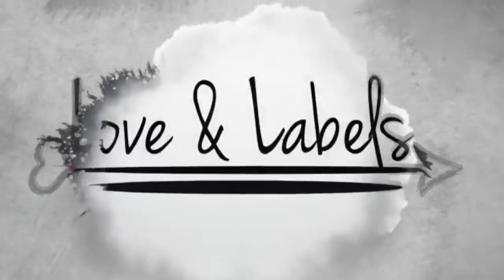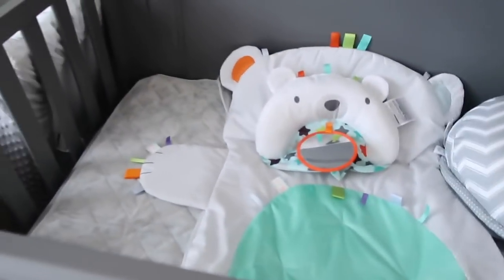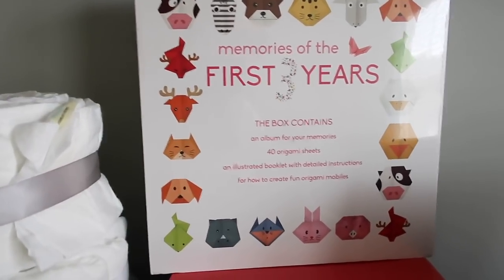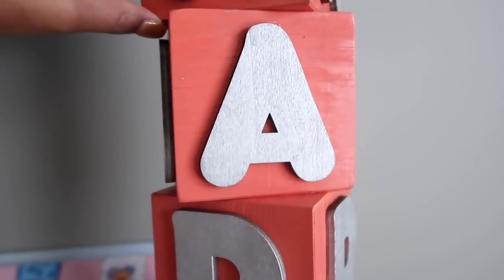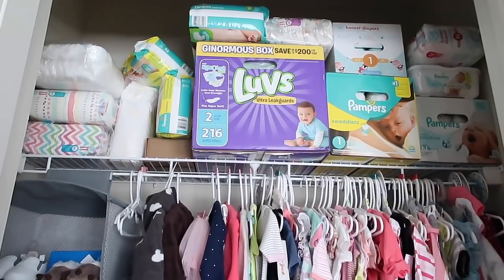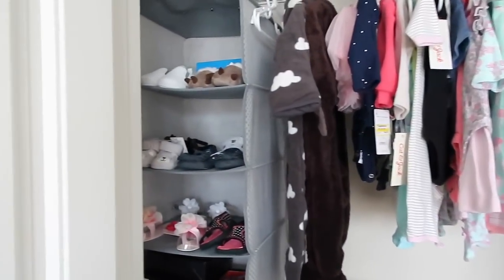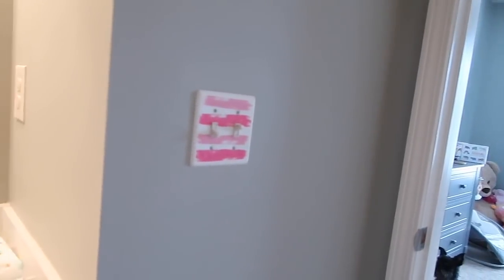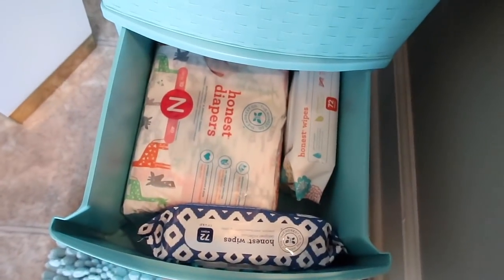Harper's Room Reveal | Baby Girl Nursery Tour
Jamilla's SnapChat: Casual_Allure
Sequena's SnapChat: Que2theB